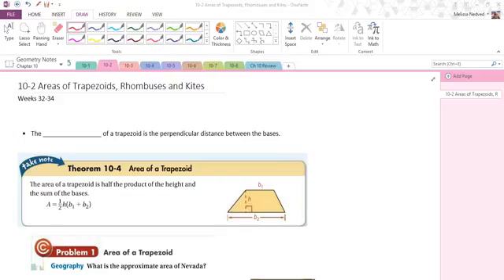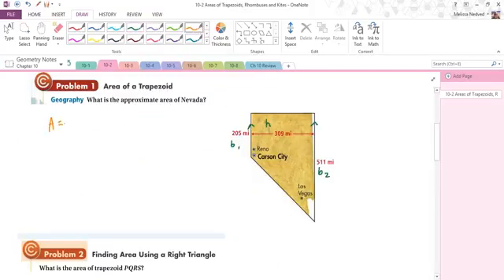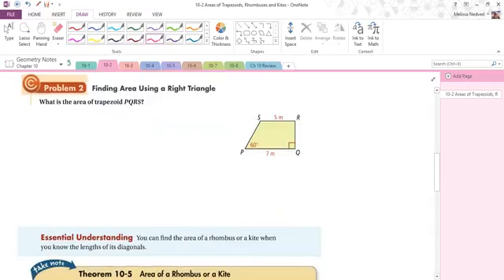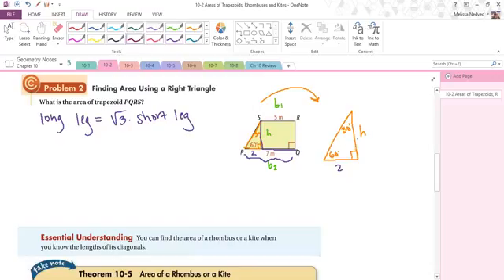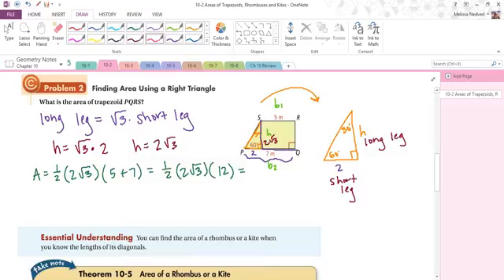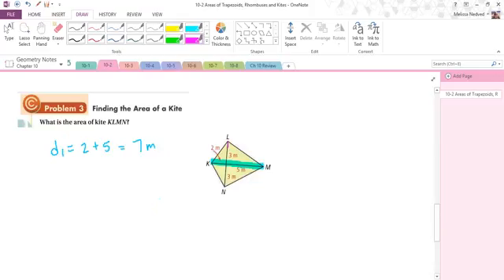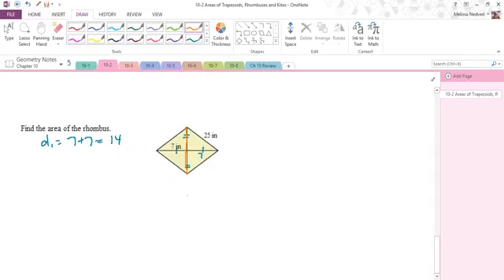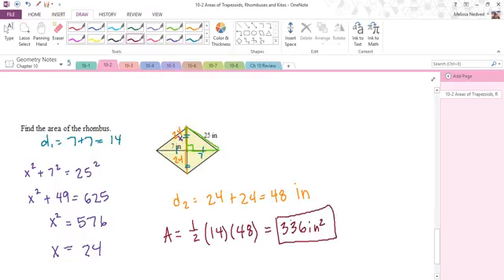Weeks 32 34 Chapter 10 2 Video